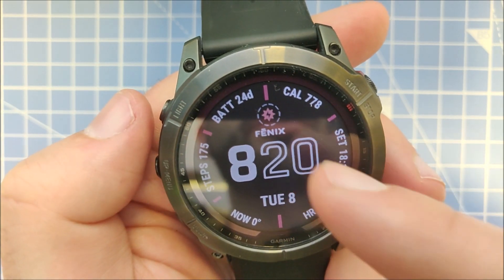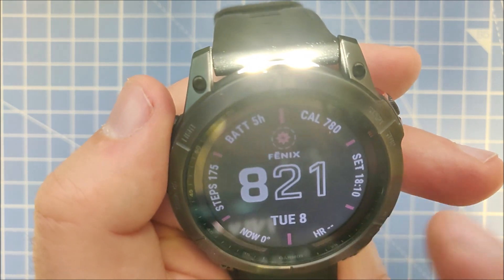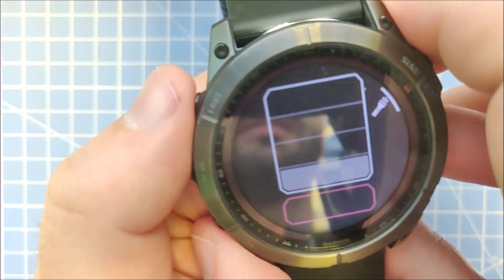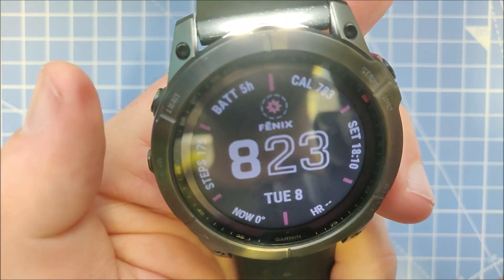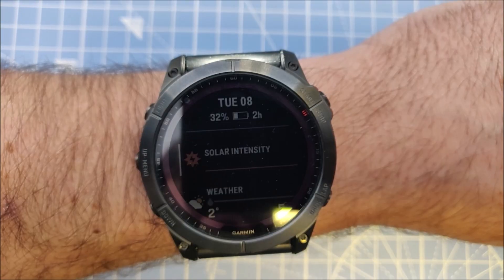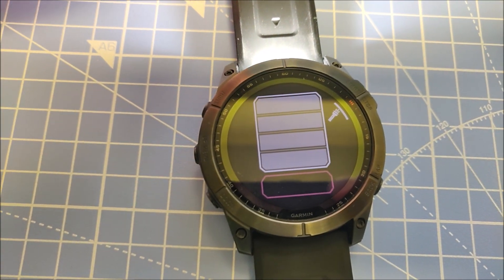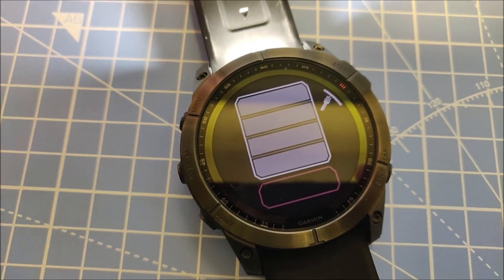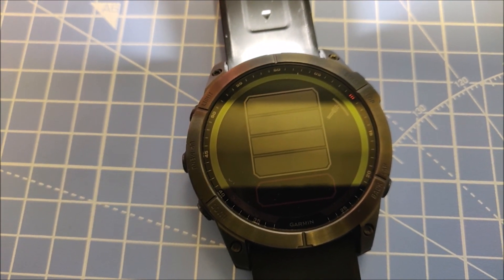Garmin Fenix 7X Flashlight Battery Drain Test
In this video, I show you the Fenix 7X flashlight Battery drain results on the highest brightness and also the battery estimates for different brightness settings on the Garmin Fenix 7X.

The test result was 4h21min instead of 5h with full brightness.

Battery estimates:
Level 4 - Full brightness:   5h
Level 3:      8h
Level 2:      20h
Level 1 - Lowest brightness:  7d
Red Led:      24h